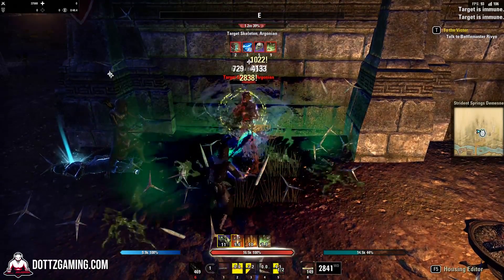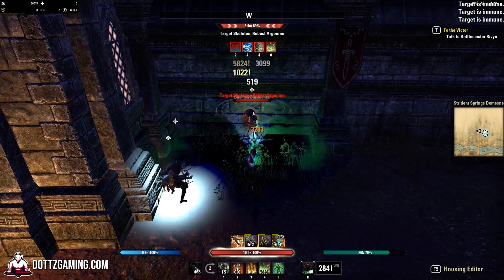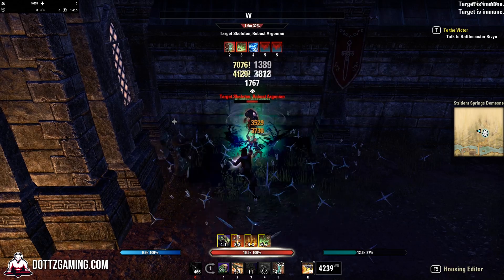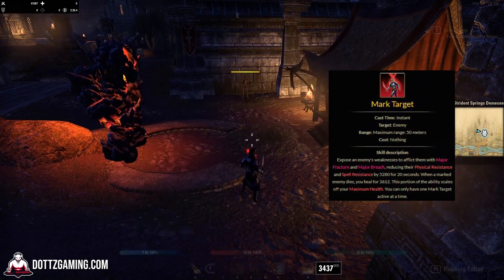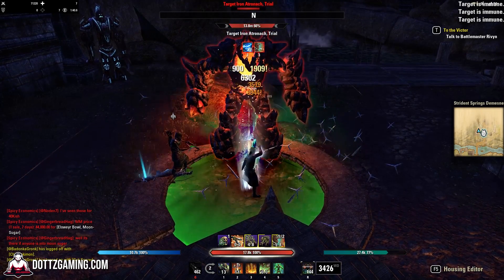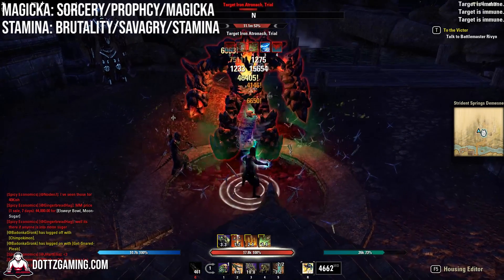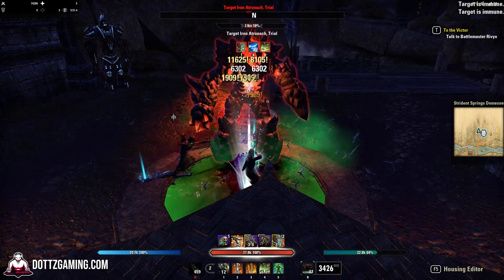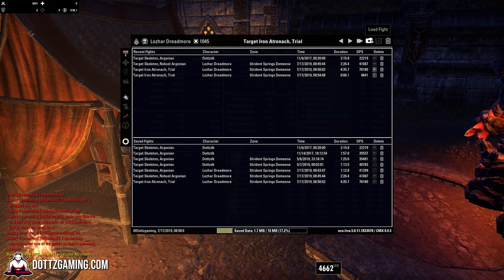ESO How to do a DPS Parse and Optimize Your Damage (Guide)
This Elder Scrolls Online guide teaches you how to run a proper DPS parse as well as improve and optimize your damage.  In addition, this guide shows you two amazing add-ons for PC that will make this process extremely easy and give you a detailed explanation of the damage your doing and how your Champion Points can be improved to increase your damage output.